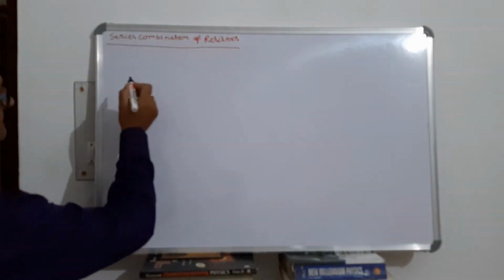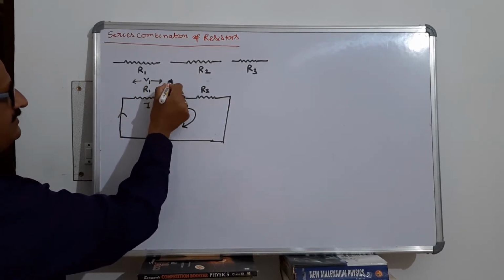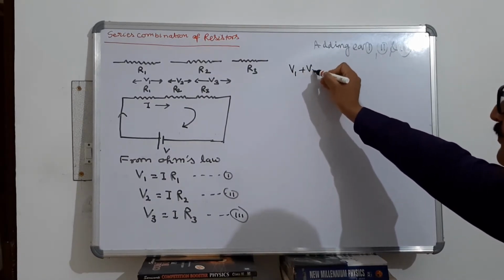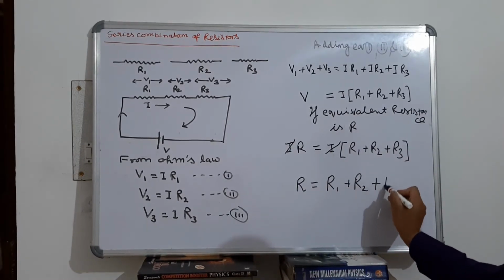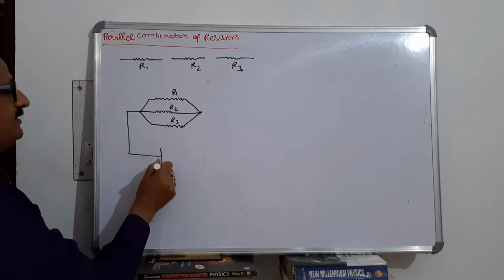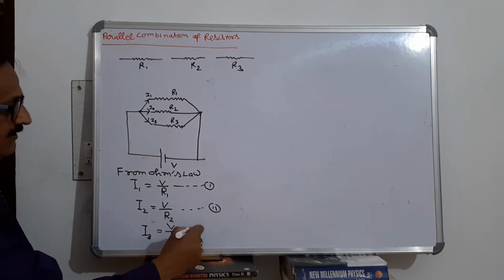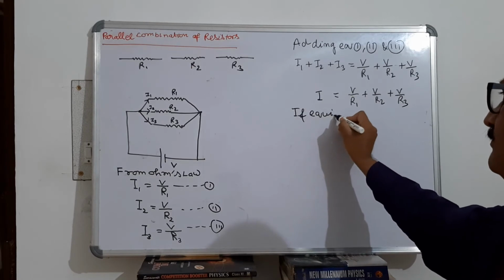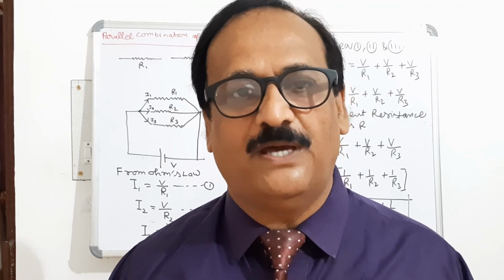COMBINATION OF RESISTORS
for CLASS XII PHYSICS STUDENTS
BY
GANESH SAHAI
PRINCIPAL
THE ARYAN INTERNATIONAL SCHOOL
VARANASI